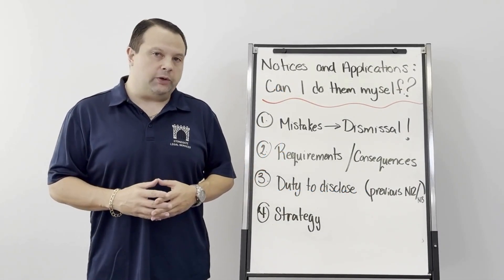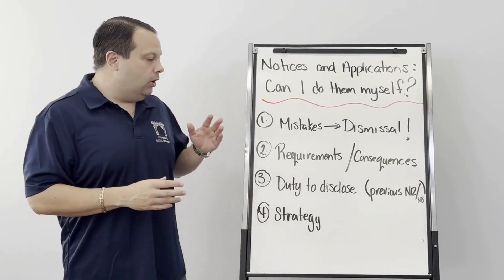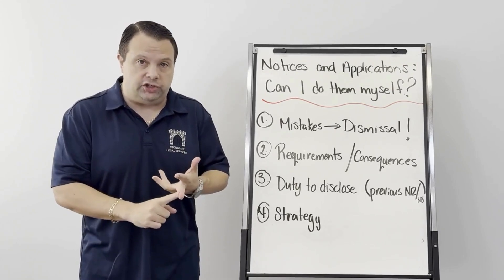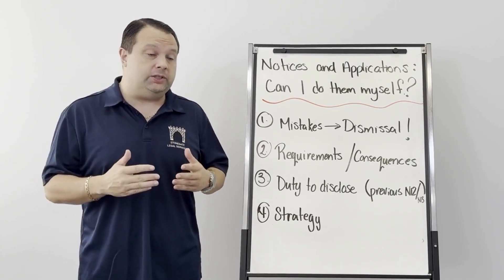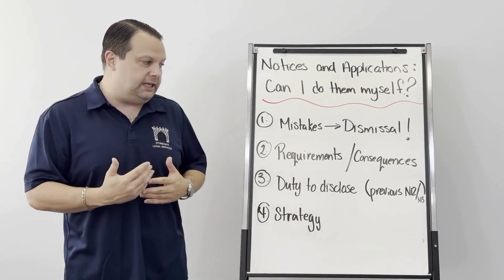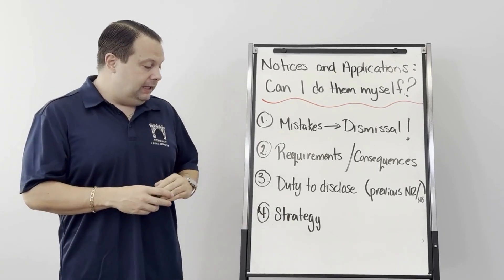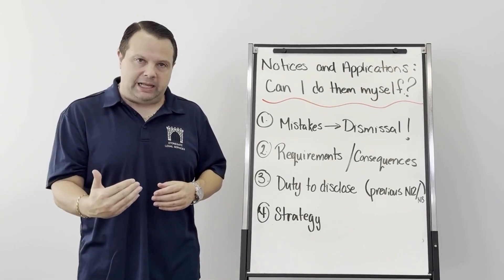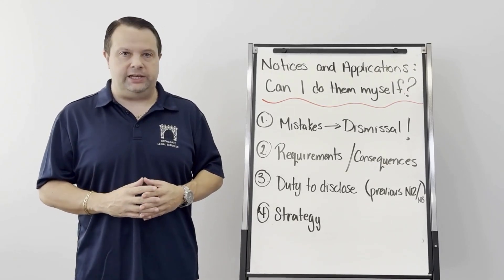Notices and applications: Can you do them yourself?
🚀 Landlords! Are you having problems with your (BAD) tenants?

🔥 NEW LANDLORD?:

We know that landlords need help and guidance when dealing with rental properties and their tenancies. With our experience of dealing with our own tenants, operating a property management company, and a legal office we put together a guide to help landlords navigate the landlord and tenant board and deal with tenants.

🌟ABOUT STONEGATE LEGAL SERVICES

Stonegate legal services is a boutique legal firm focusing on landlord and tenant matters throughout Ontario. Some of the practice areas we serve include:

➡️ Non-payment of rent
➡️ Late rent
➡️ Evictions
➡️ Termination of tenancy
➡️ Owner re-occupying the property
➡️ Terminating tenancy outside of court through a settlement

🌟WHAT MAKES US QUALIFIED TO HANDLE YOUR MATTER?

We started our career in the real estate industry. With clients looking to purchase multi-residential properties, they were having difficulties finding a property management company to handle their everyday problems and tenant matters. We decided to open a property management company that managed these properties which lead us to go to the landlord-tenant board. Since we were not legal representatives (at the time)  we decided to obtain our Paralegal license.

We quickly found brokerages from all over Ontario asking us to put on presentations to educate their agents. Since we had a real estate background, we were able to relate to real estate agents and the problems they were facing.

With over 15 years of experience in the real estate industry, we were able to grow our legal office to help real estate agents, property managers, and landlords sell their properties. 🚀🚀.

Check us out on Google where we do our best to maintain our 5-Star Google reviews 🌟🌟🌟🌟🌟 Our reviews

Check out what we do and how we can help you…..

🚀 🚀 Landlords! Have problems with your (BAD) tenants?